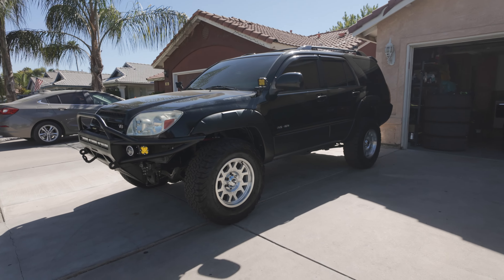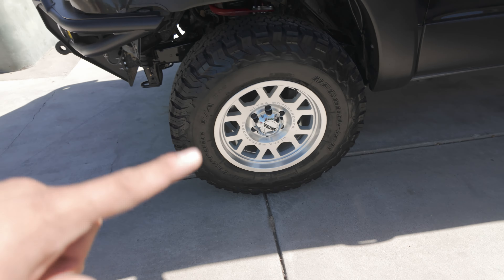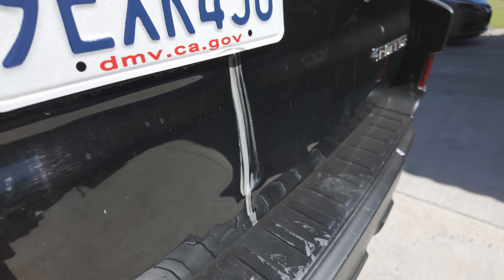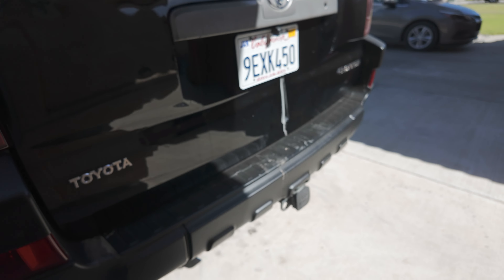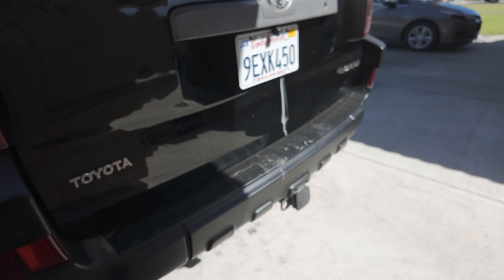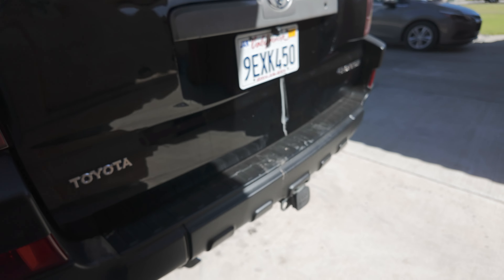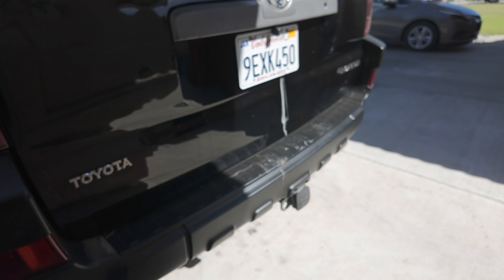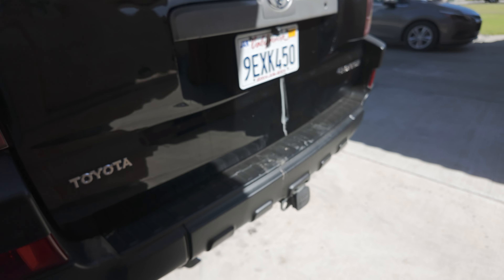New Mods on my 4th Gen V8 4Runner | 33's FTW!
Maintenance, lights, wheels, and tires. WHAT A DIFFERENCE!

2003 v8 Toyota 4runner sr5 4wd
Bilstein 5100 EMU HD Springs
BAMF front bumper
badlands 12000 winch
lasfit pods / Led's